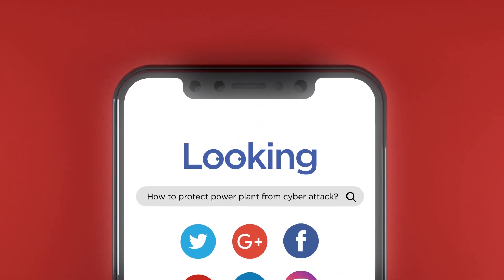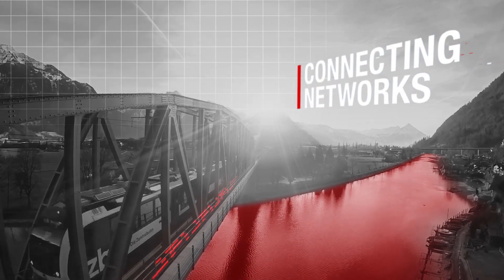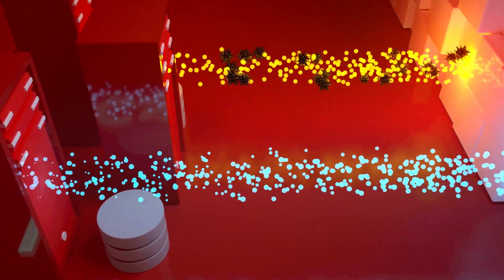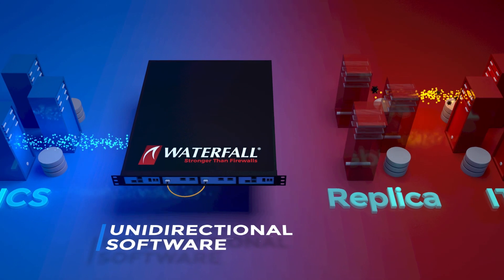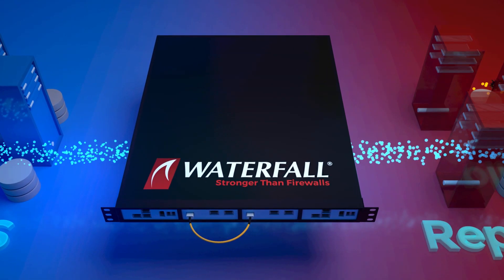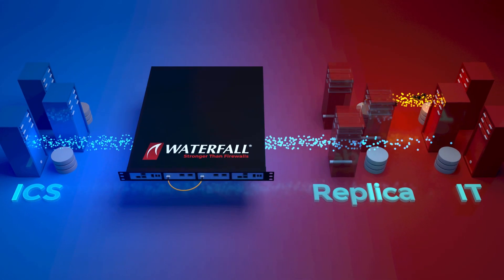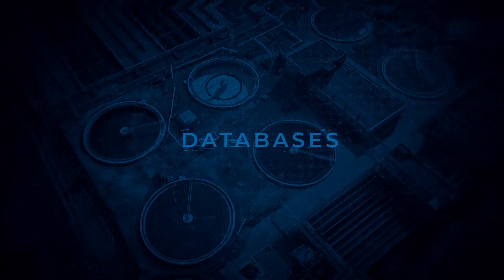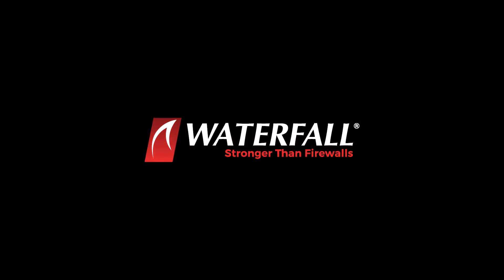Waterfall Unidirectional Security Gateways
Waterfall Unidirectional Security Gateways enable safe IT/OT integration, secure remote access, and real-time industrial network monitoring. The gateways replace one layer of firewalls in an industrial network environment, providing industrial control systems with absolute protection from targeted attacks, secure enterprise-wide visibility and safe remote access.